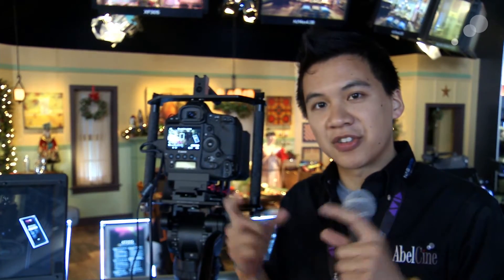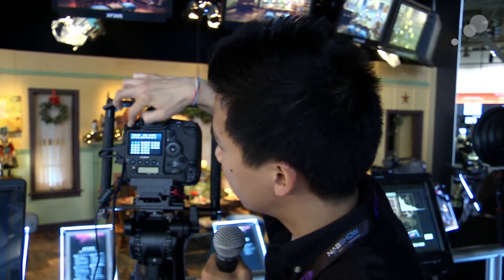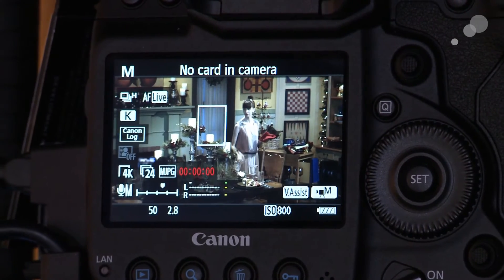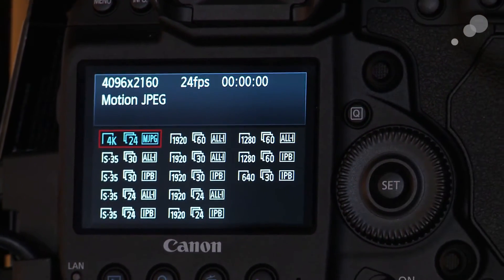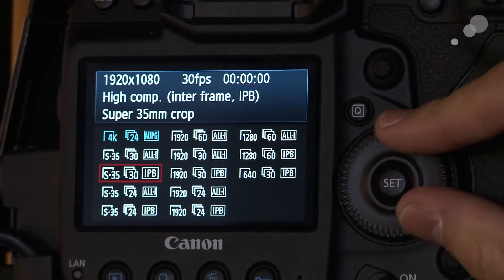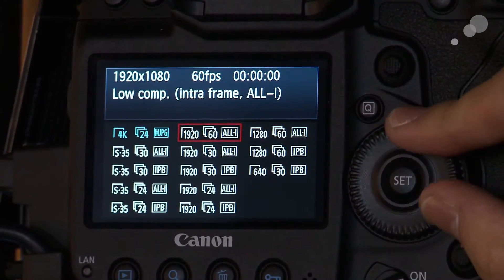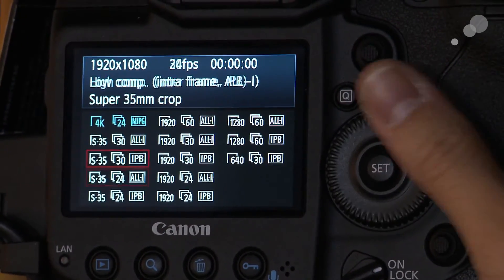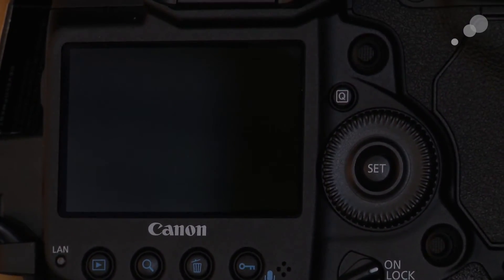NAB '12: Canon EOS-1D C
Teased at the C300 launch back in November, the Canon EOS-1D C is a 4K (4096×2160) capable HDSLR that can also shoot full HD (1920×1080). Similar in size to the Canon EOS-1D X, the 1D C is a full frame camera (24mm x 36mm) that shoots 4K (4:2:2) up to 24fps using an APS-H size section of the sensor. While shooting full HD (4:2:0), you can choose between the full frame sensor or a S35-sized portion of the sensor. I was able to stop by the Canon booth to get some hands-on time with the EOS-1D C, and we'll be sure to spend some more time with the camera soon.